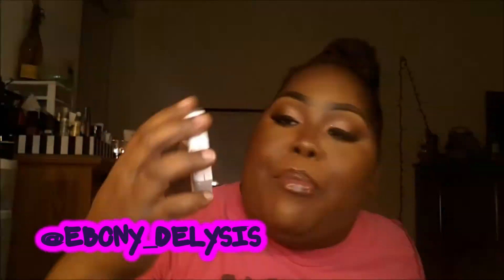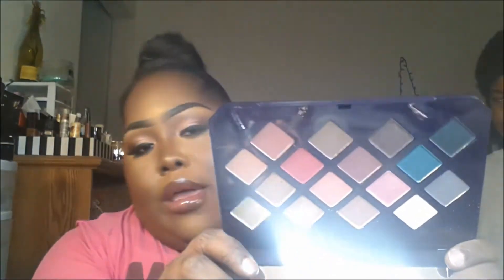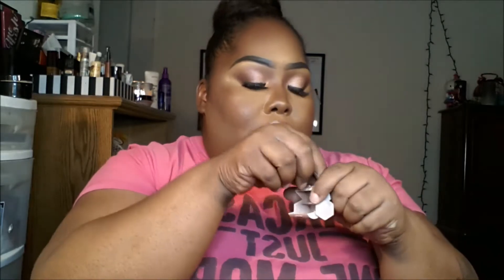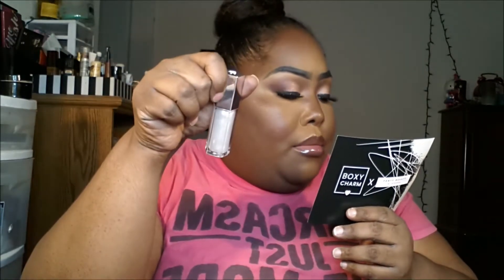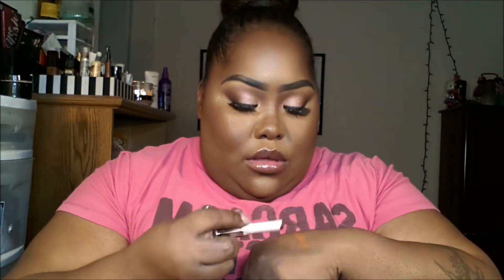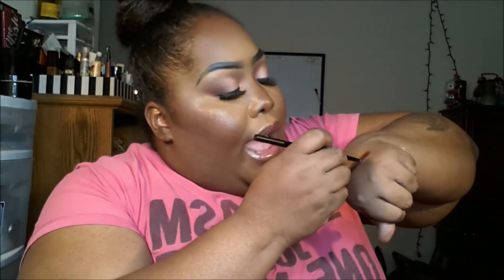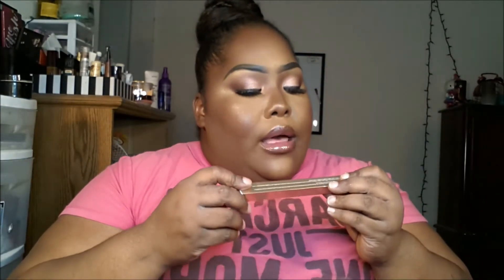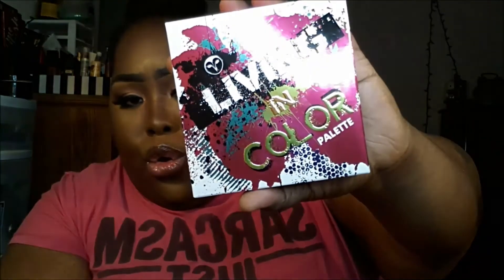BOXYCHARM MARCH UNBOXING/BASE&PREMIUM BOX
👋👋OPEN ME👋👋
WELCOME BACK MY DIVAS!! ! I'M SO GLAD YOU TUNED IN FOR ANOTHER VIDEO!

PRODUCTS IN THIS VIDEO:
COLOURPOP ALL THAT PALETTE

HONEY .

📍Eyes @colourpopcosmetics
📍Face @juviasplace iammagicfoundation (Lagos)
📍Brows @thecrayoncase
📍Highlight @juviasplace iammagicconcealer (12)
📍Primer @nyxcosmetics
📍Setting powder @blackradiance truecomplexionloosesettingpowder (banana)
📍Glow @fentybeauty
📍 Blush @thecrayoncase watchmeblushpalette (berries)
📍Contour @fentybeauty fentymochamamibronzer @juviasplace saharanblush1palette (any)
📍Lips @fentybeauty
📍Lashes @luxury_diamond_beauty (seduction)